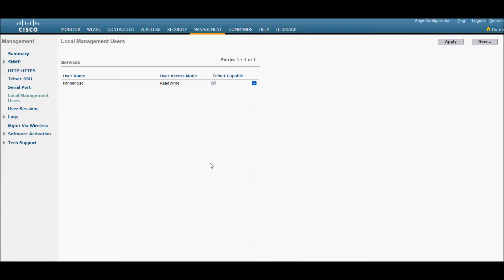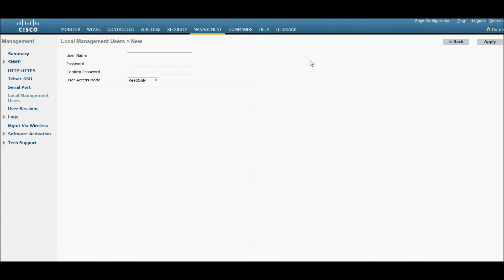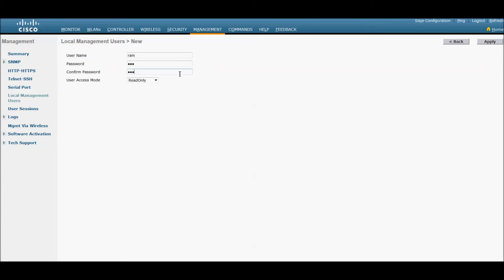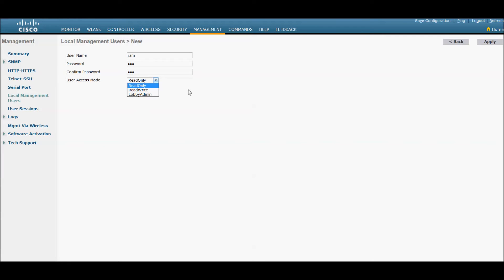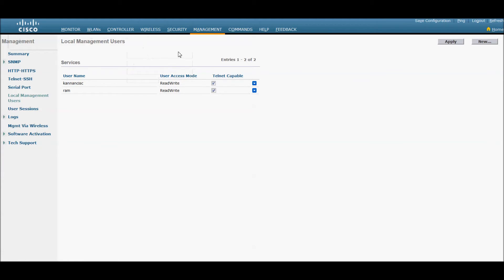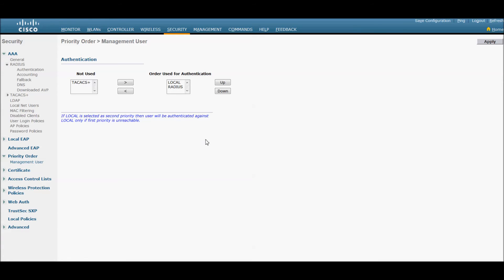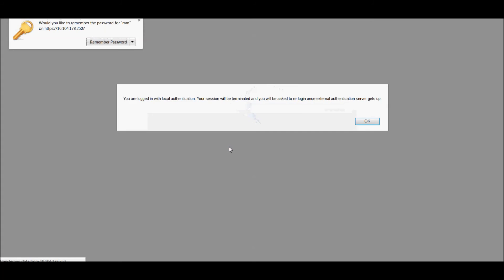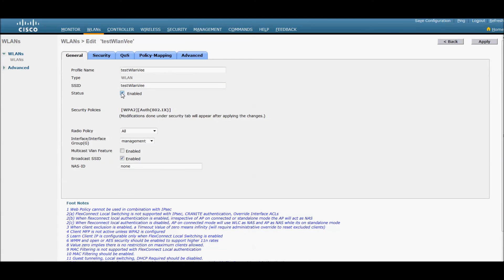Configuring Local Management User in Cisco 5500 Controller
Kannan Rengasamy explains how to configure local management user in  cisco 5500 controller.

Kannan  is a Wireless Software Engineer works for Cisco System India Pvt Ltd .He currently holds CWSP ,CWNA ,CWTS ,CCNA Wireless and CCNP wireless Certifications .Check out Kannan tutorials to help you grow your online Wireless knowledge.